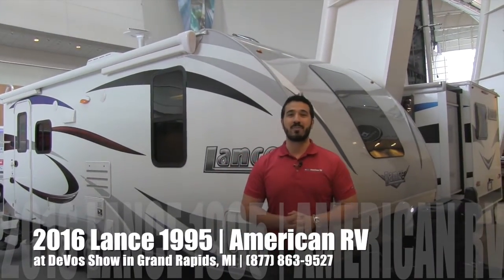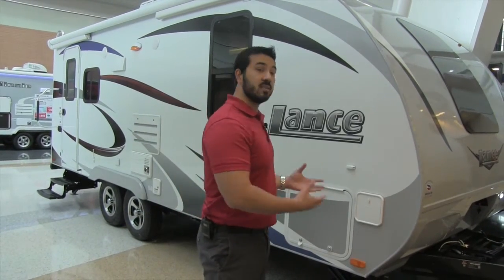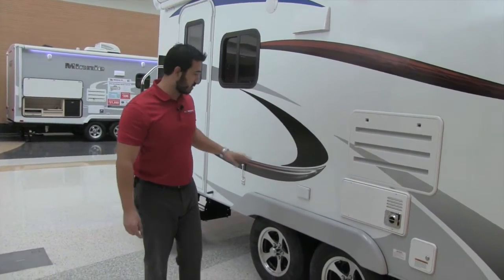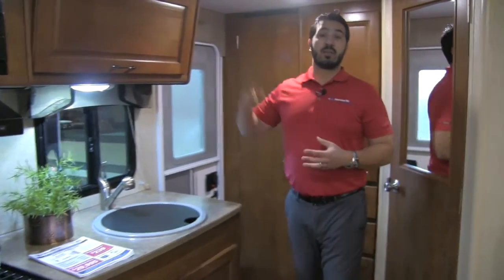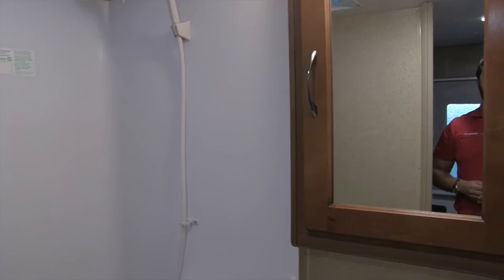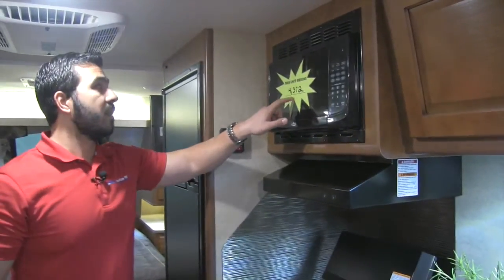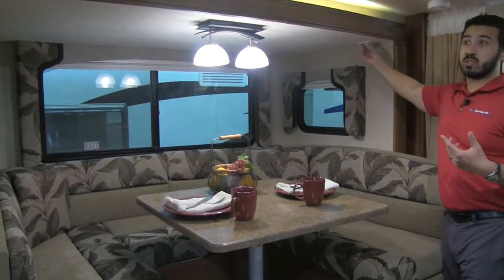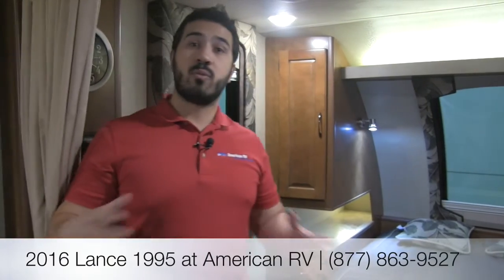2016 Lance 1995 | 4 Season | Travel Trailer | DeVos RV Show - RV Review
The DeVos show in Grand Rapids, MI is upon us!! Here is a sneak peak at a high end quality travel trailer, the Lance 1995. This 4 season marvel has too many amenities to list! Join Ian Baker the Product Specialist at Camping World and see all the amenities this unit has to offer. Please comment on the video with any questions or feedback you may have. today for a great deal and see why more people choose Camping World!